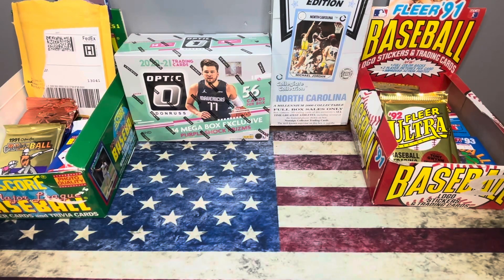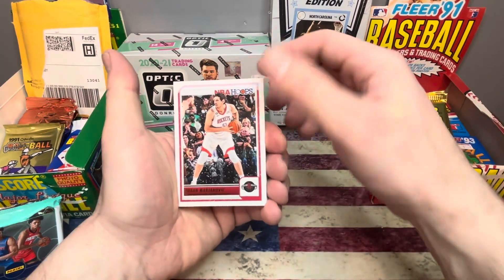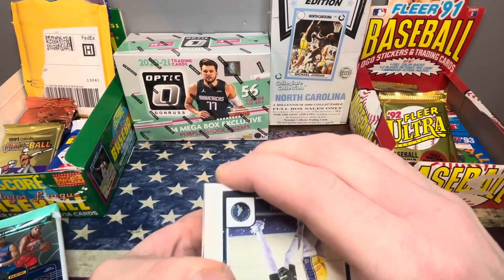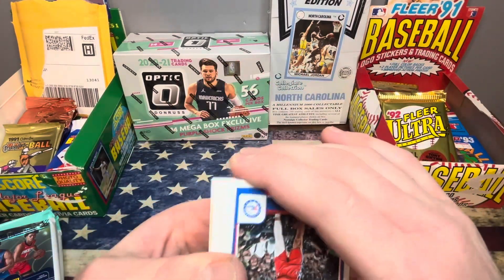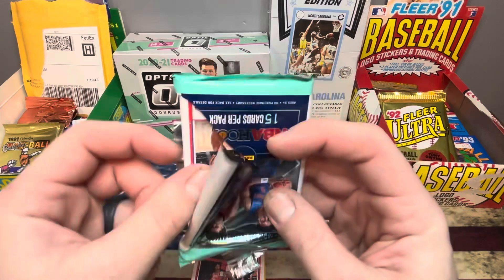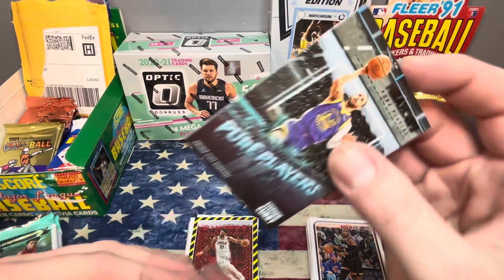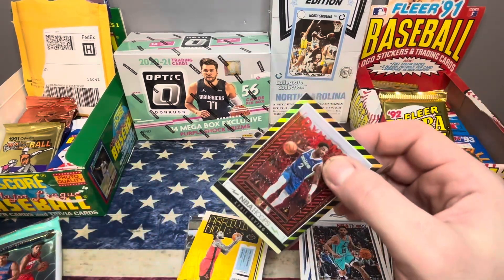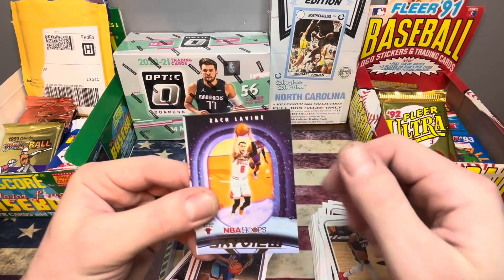2023-24 NBA Hoops Winter Basketball, A Holo and a Wemby!!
Another Wemby?!